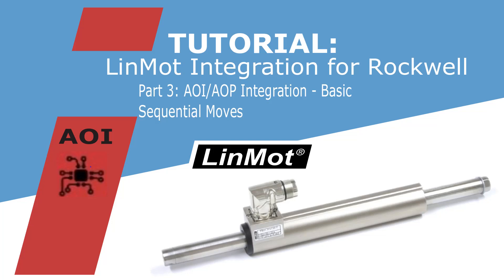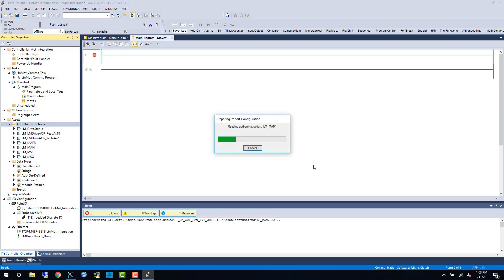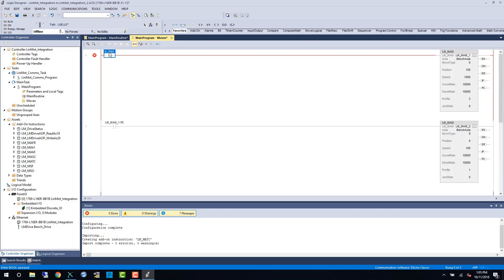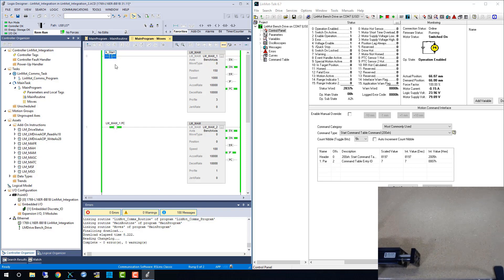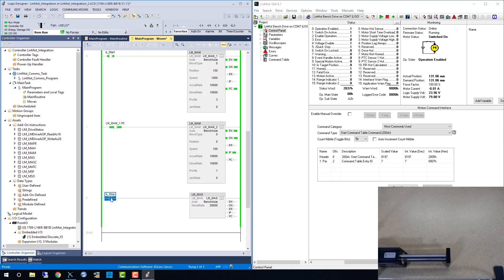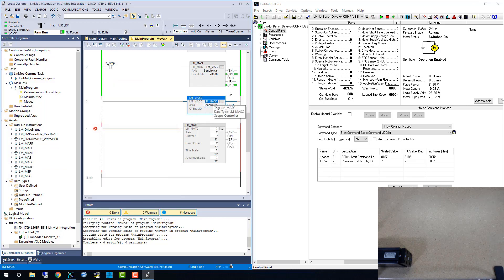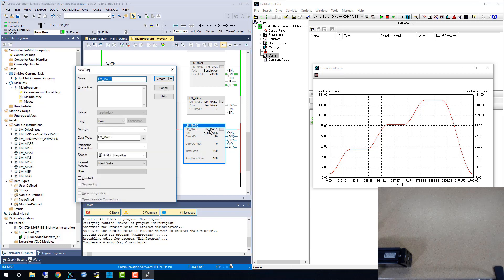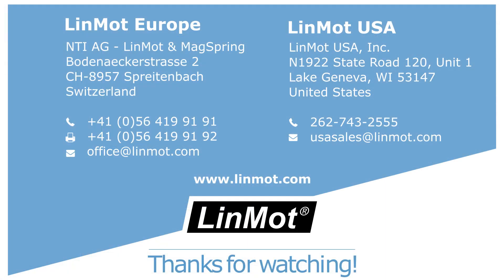LinMot AOI/AOP Integration - Rockwell Automation Part 3: Basic Sequential Moves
AOI/AOP Integration
-Basic Sequential Moves

Timecodes
0:00 - Intro
0:14 - Creating a New Movement
2:30 - Adding a Stop Command
3:30 - Adding an Imported AOI